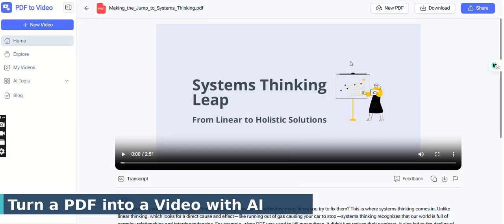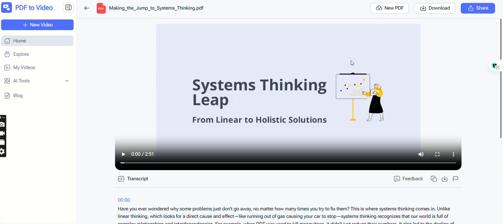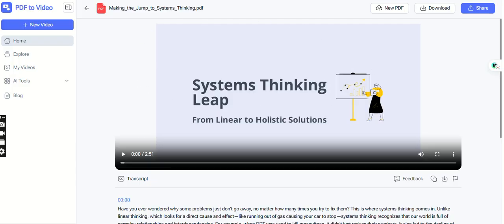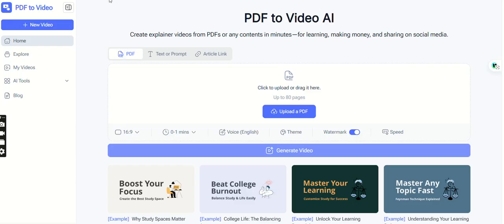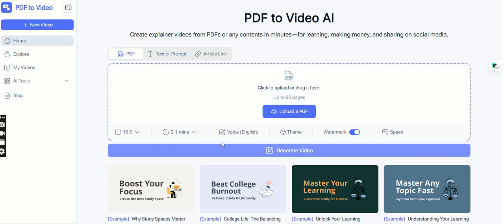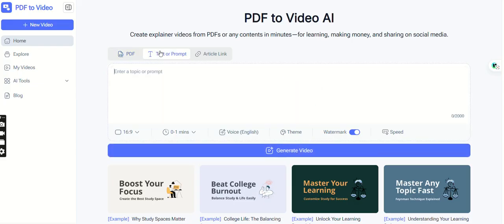Turn Any PDF Into a Video With AI (Free Tool Demo)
📘 New book: From Phone Books to Prompts — practical AI for adults 50+ who want real confidence with today's tools, no tech background required.